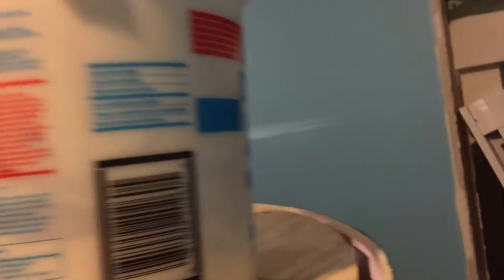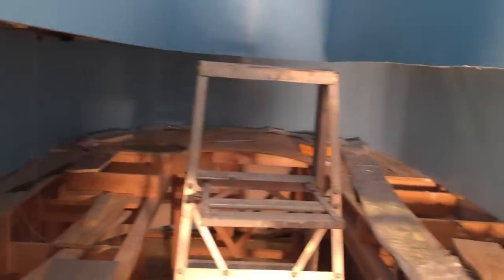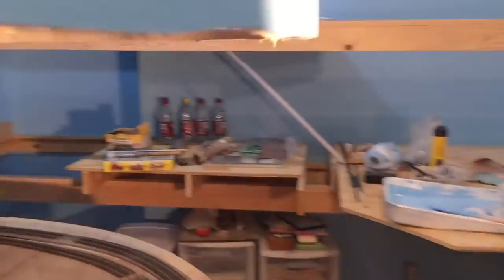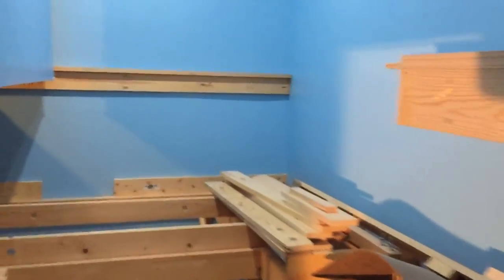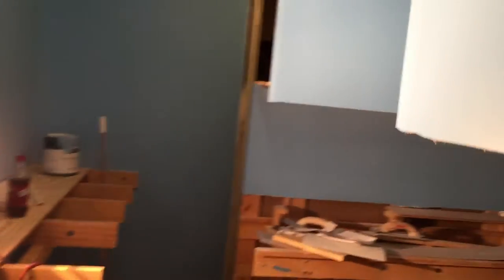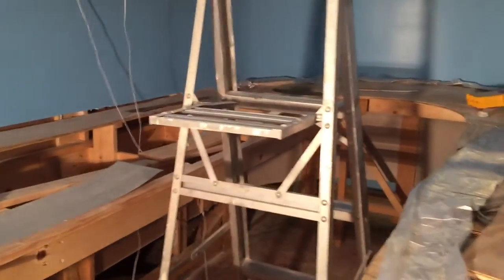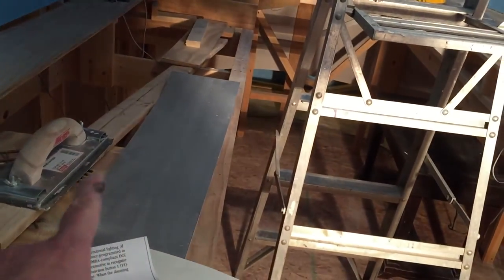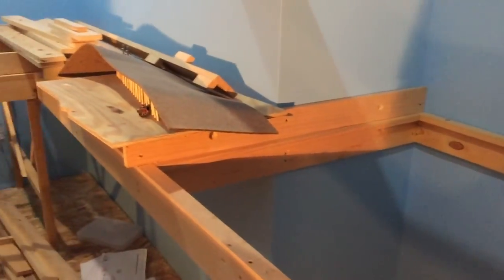Painted Backdrop and Fascia On30 Layout Mushroom design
Well after about three years I finally got around to finishing up my Backdrop and Fascia. Still have a couple of more things to touch up but the major work is done. Can now concentrate on track work.